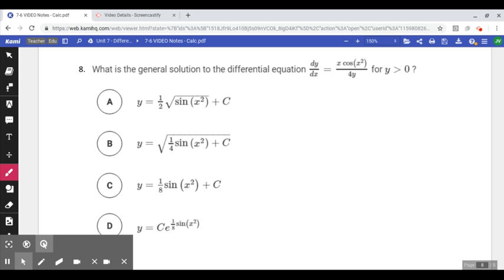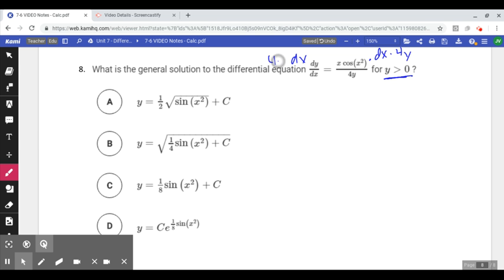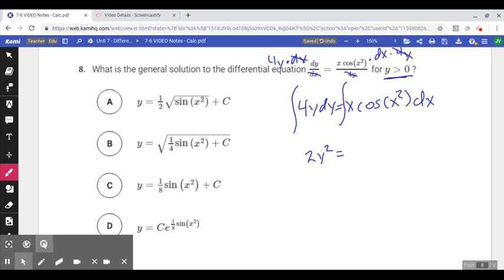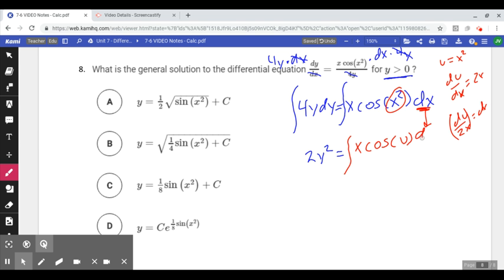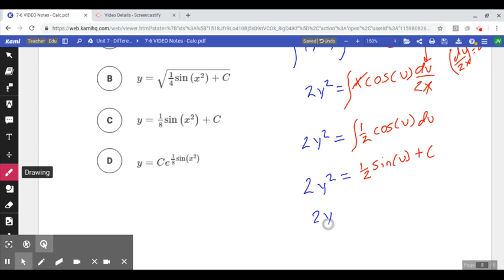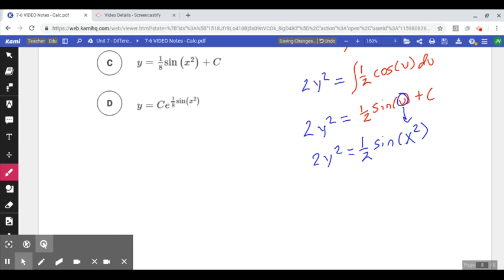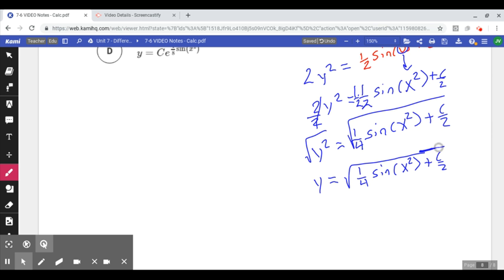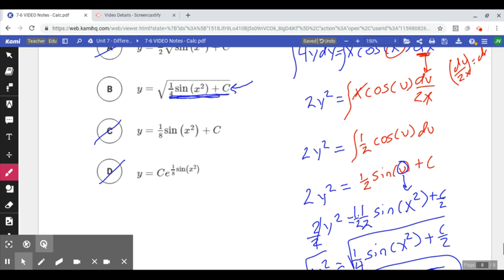7.6 Example 8 - Calc